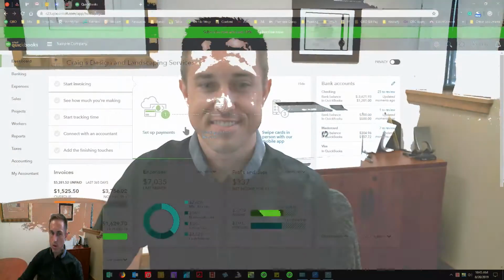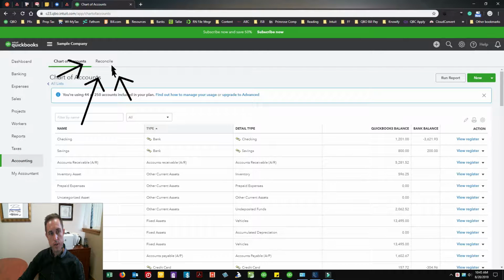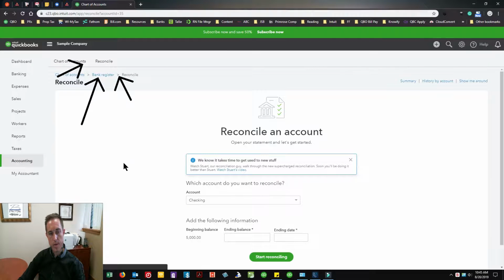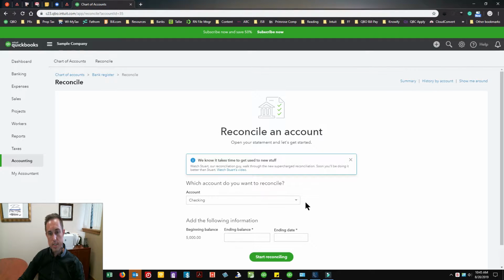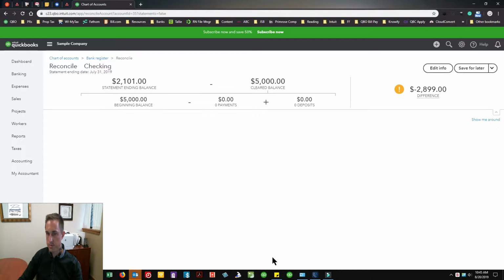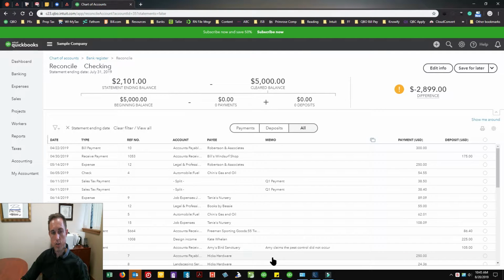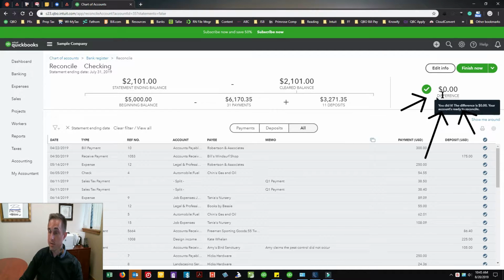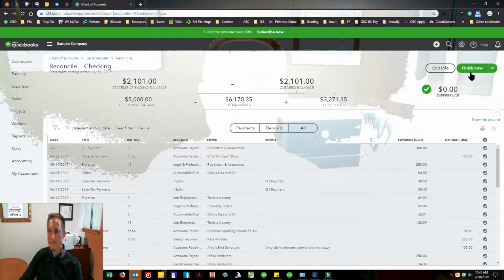QBO Tips - Bank Reconciliations...What Not To Do (Ep. 13)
In this video, we're talking about bank reconciliations in QuickBooks Online. Specifically, what NOT to do when trying to reconcile an account in QBO. This is the same for bank accounts (checking, savings, etc.), credit cards, loans, or any other account you are reconciling.